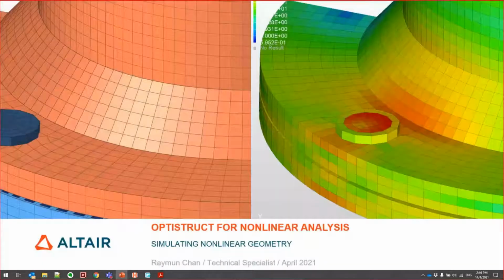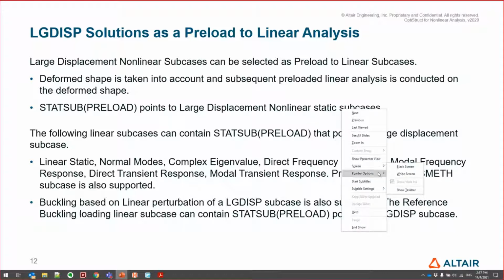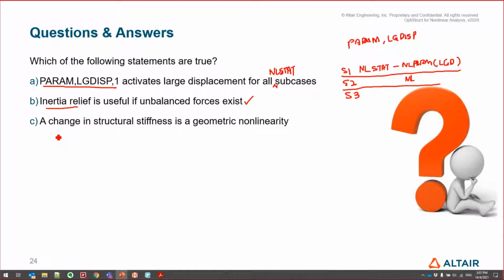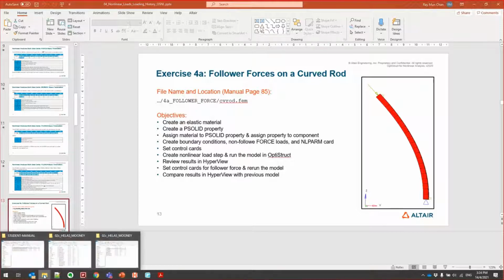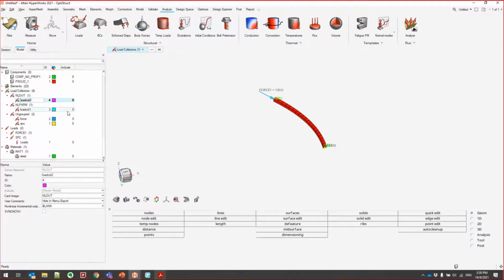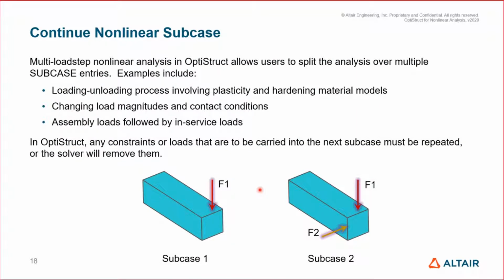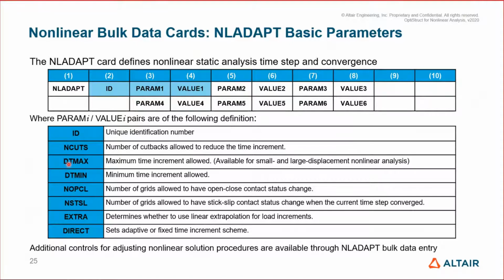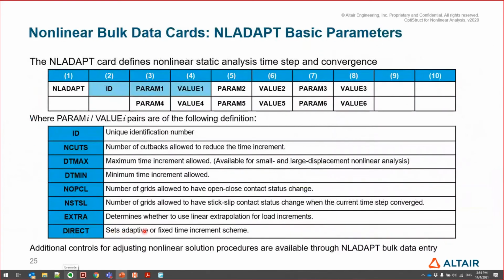Altair Optistruct for Nonlinear Analysis - ASEAN - April 2021 - EP. 3/5 "Geometery"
Altair Optistruct - Commercially introduced in 1994, OptiStruct is a first-to-market simulation technology that seamlessly integrates structural optimization and analysis. OptiStruct solves both linear and nonlinear problems using an enhanced proprietary version of NASTRAN and a modern proprietary nonlinear formulation developed and maintained by Altair.

Video list in the series.